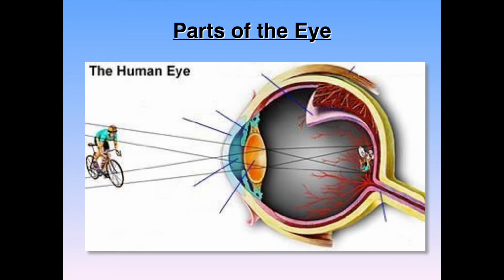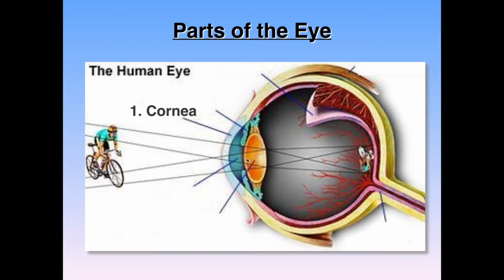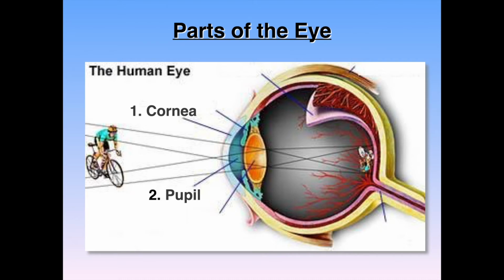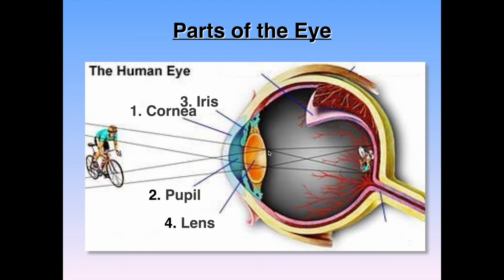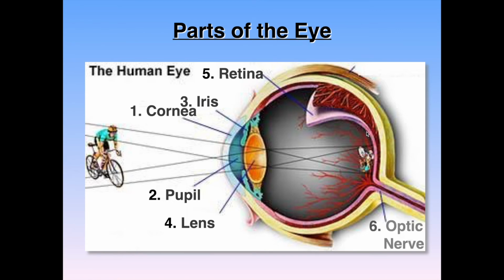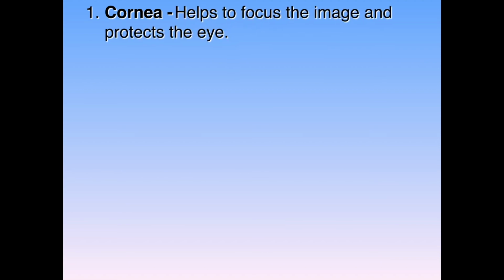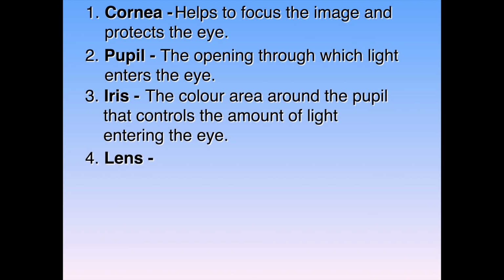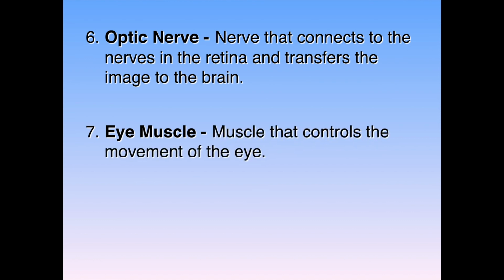Parts of the Eye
An explanation of the basic parts of the eye.